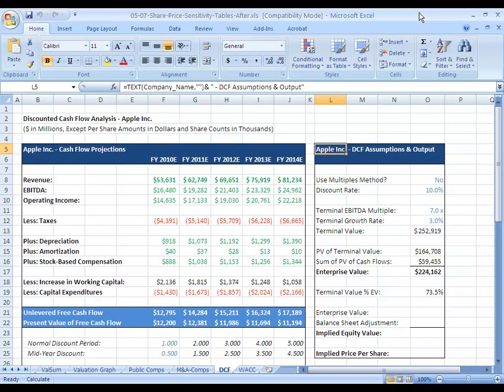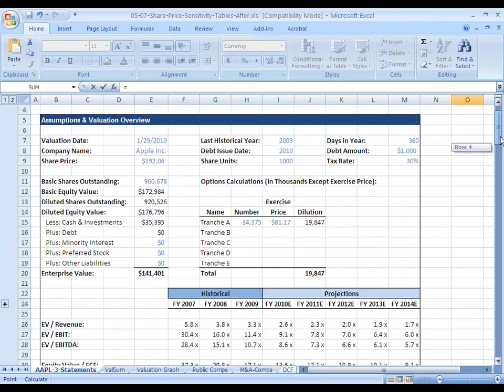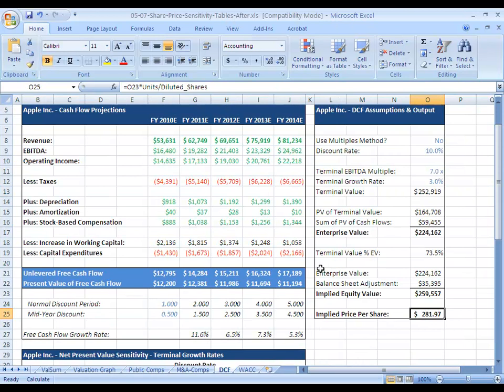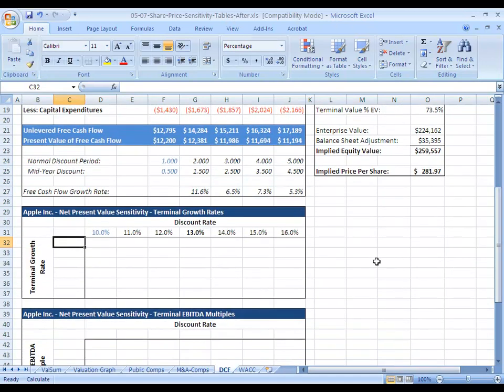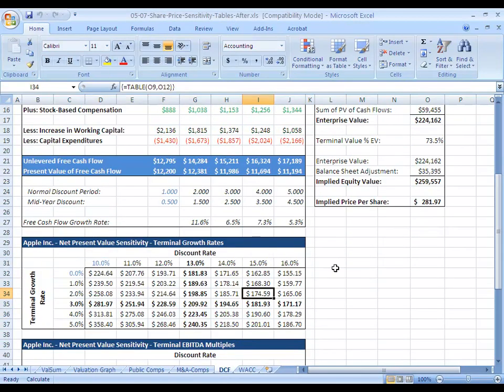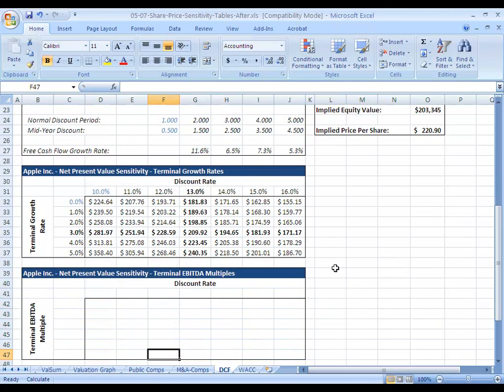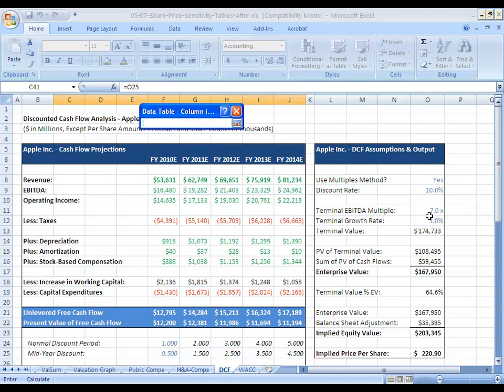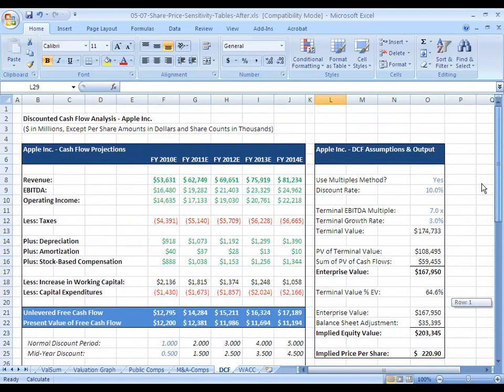07.Share Price Sensitivity Tables